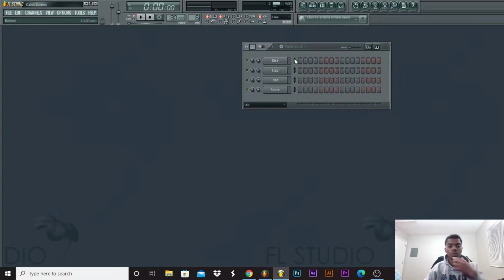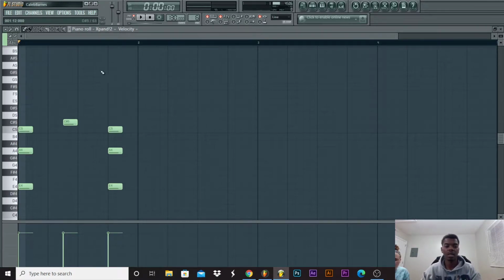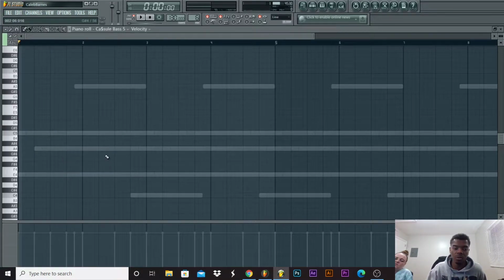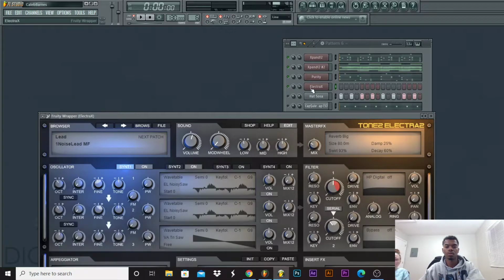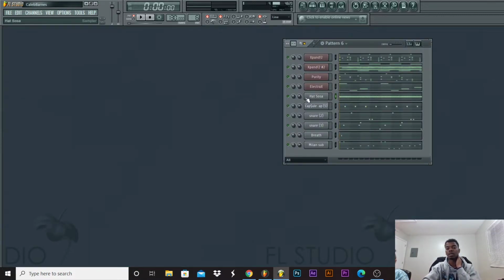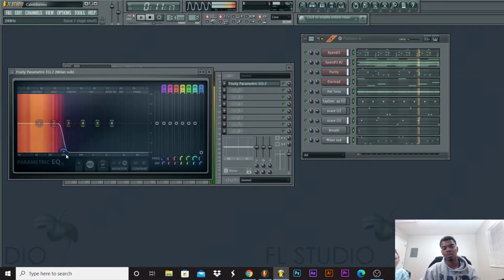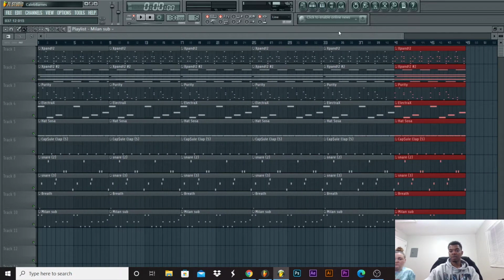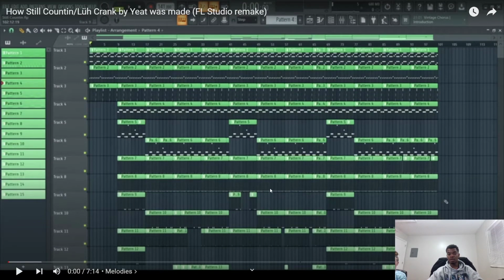Full cook up (Fl 11) during client consultation.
MilanMakesBeats does a full cook up (Fl 11) during client consultation.